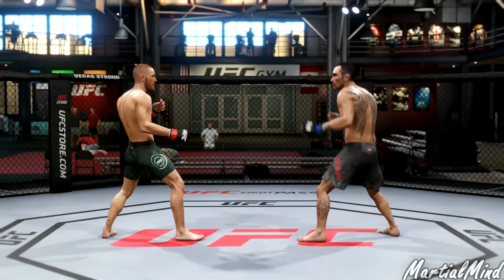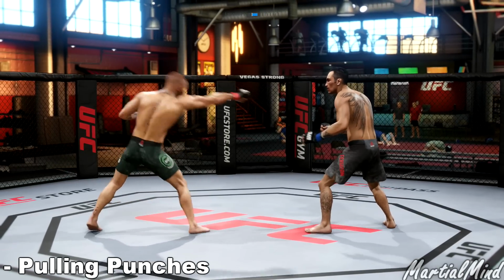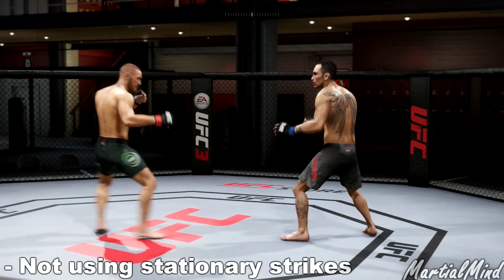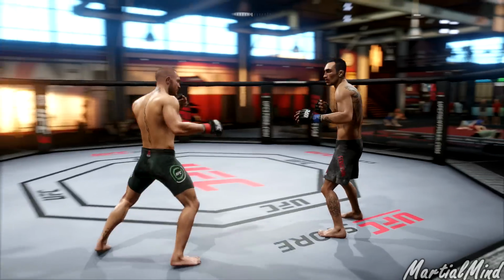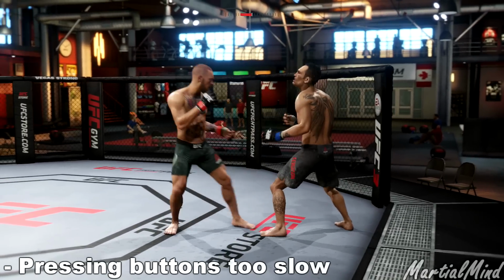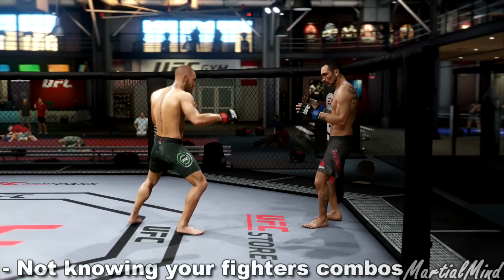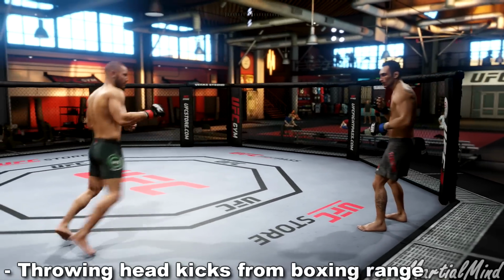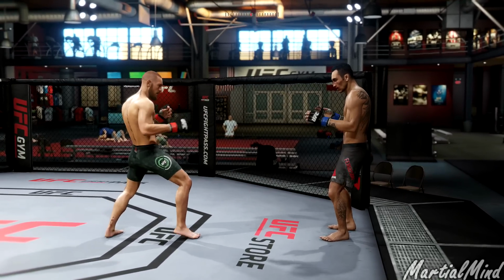EA UFC 3 Striking Tip - 5 Control Mistakes Hurting Your Striking!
EA Sports UFC 3 Striking Tips and Tricks.